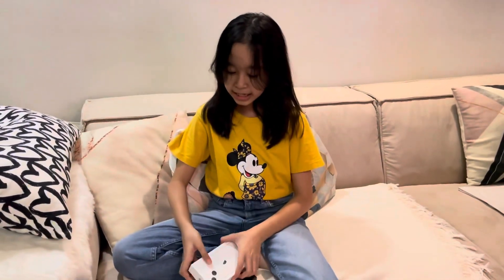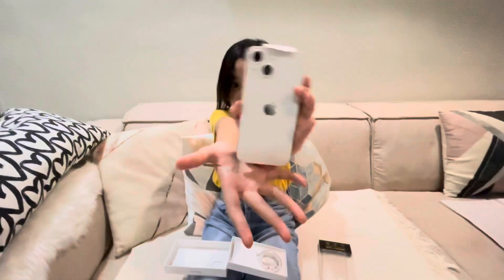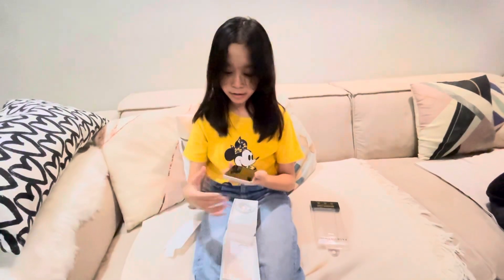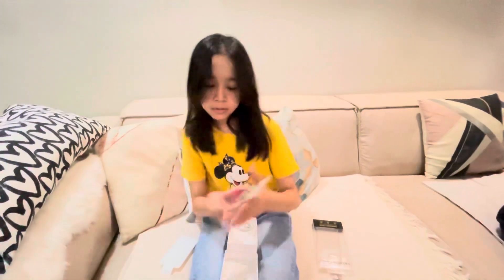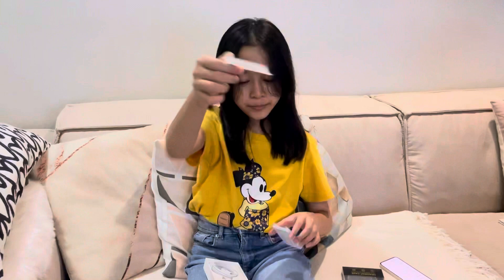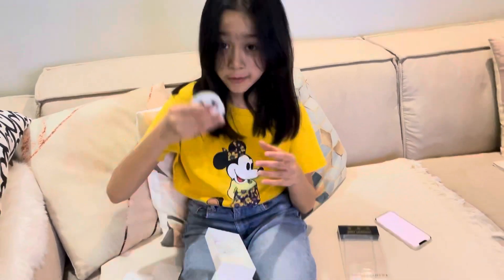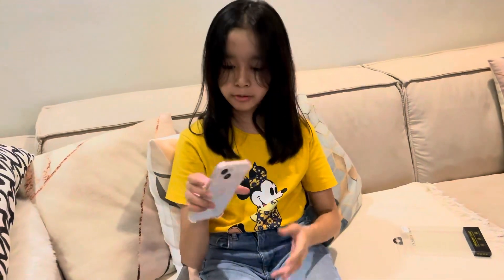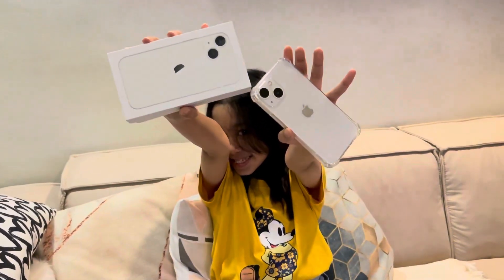Iphone 13Mini for my Mini Nairah/Unboxing/Mhelz Storiary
Yes we decided to gave her reward as she did good on her school 2021.
And it’s early Christmas present from daddy.
And her Iphone 7plus was already slow ang loggy.
So without farder i do lets unboxed this.